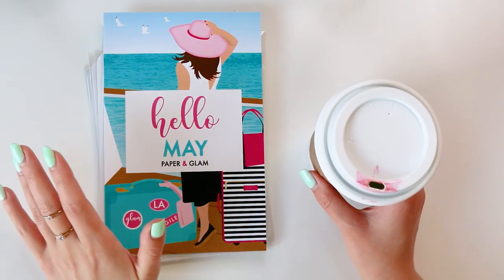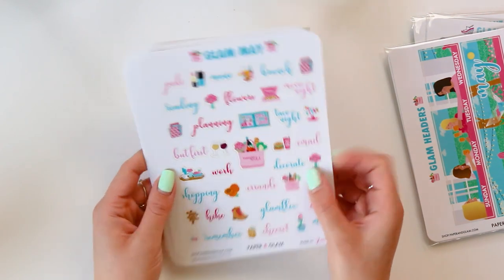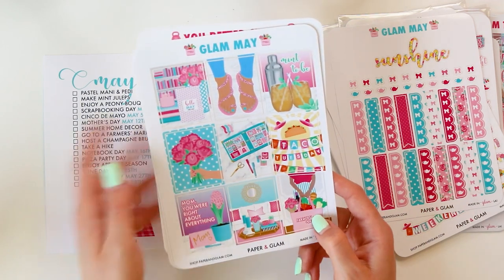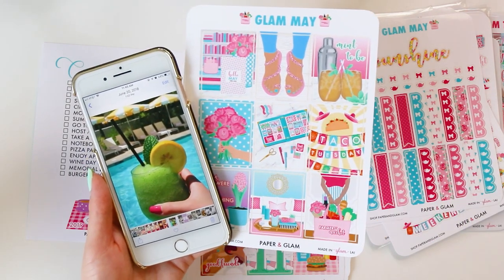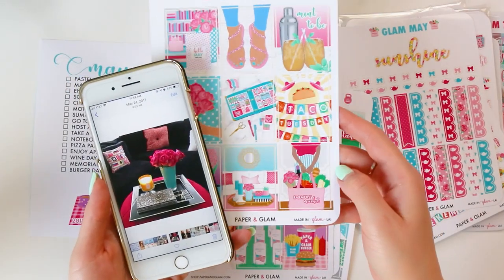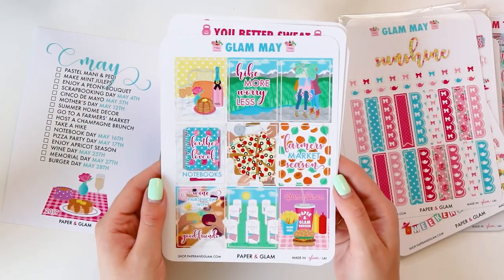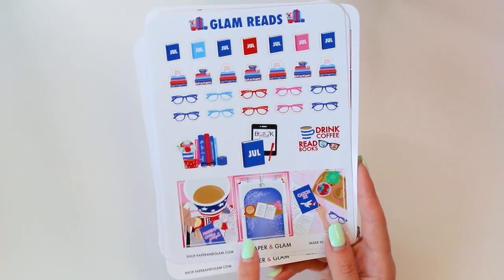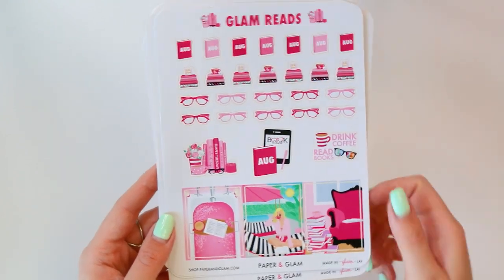Glam May Planner Collection Unboxing!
It’s time to debut Glam May, Glam Planning Fam!

I can't wait to
Lisamarie

✔︎ Sticker Storage Binders
✔︎ My Favorite Planner & Sticker Pens - Micron Pens
✔︎ Emilee Speaks Planner Clips

✔︎ Lashes - Red Cherry #48
✔︎ Lipstick - Mac Snob